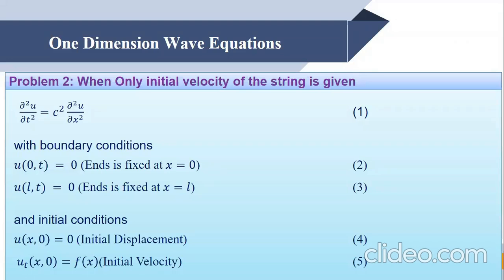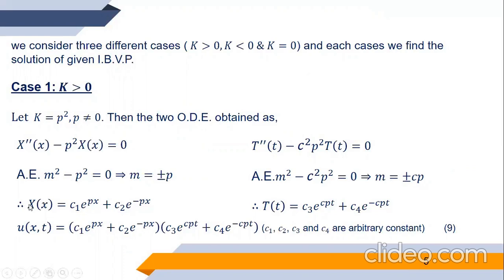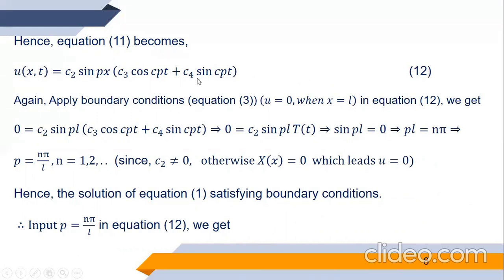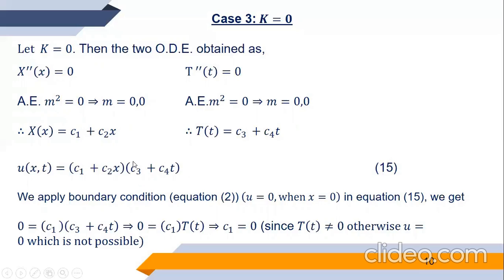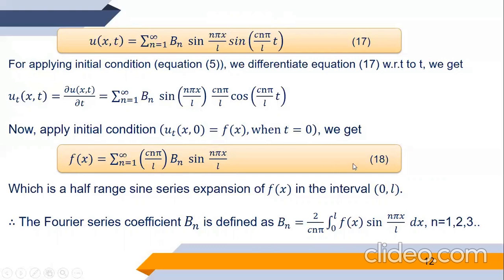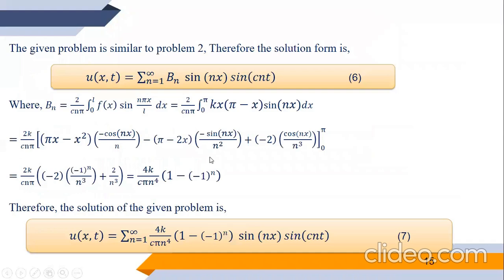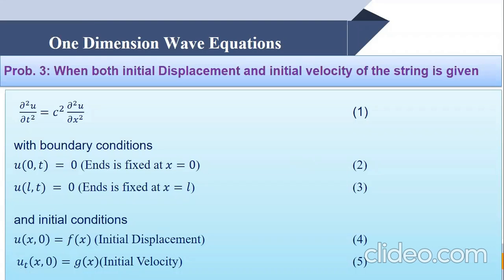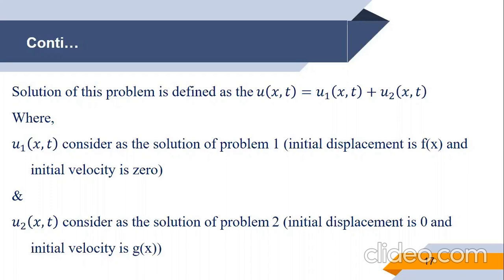Application of PDE, lecture 6, Solution of Wave equations By Dr. Harshad R. Patel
Able to understand the concept of Wave equations solution with different cases